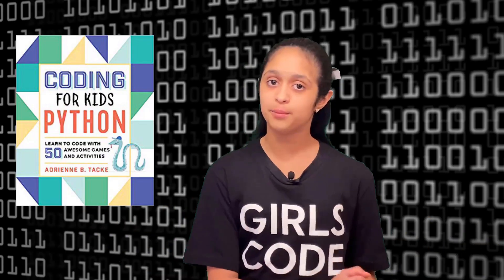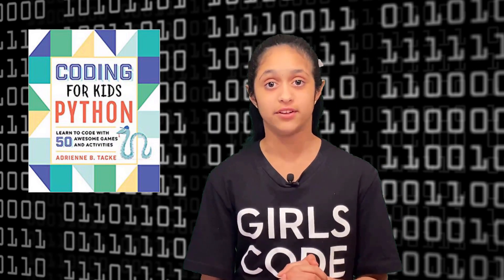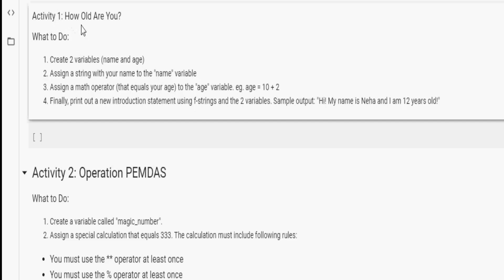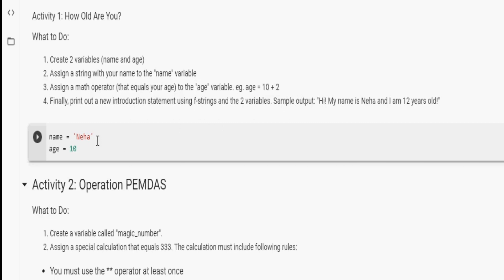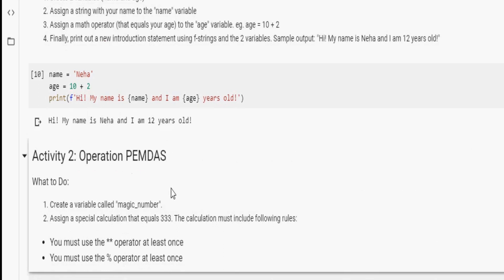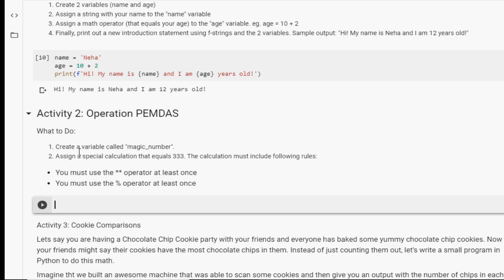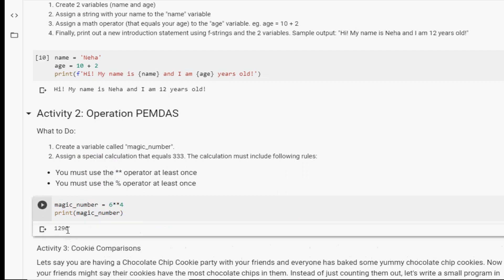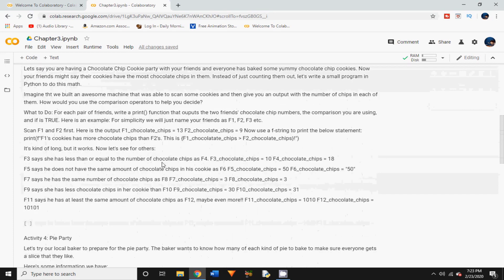Coding in Python Part 7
This is the 7th video in the series Coding in Python. I will walk you through the book written by Adrienne Tacke and hope to make it easy for kids to follow the steps to learn python.

In this video, we will see how we can do arithmetic operations in Python and I will also cover some relational operators and walk you through PEMDAS order of operations.  I will share my Google COLAB workbook and help you solve couple of the exercises.

FOLLOW ME ———